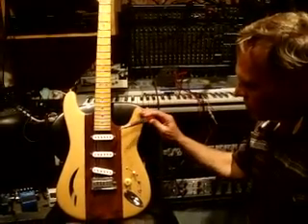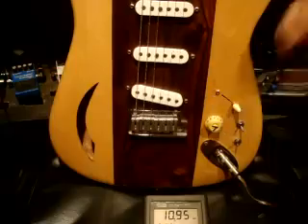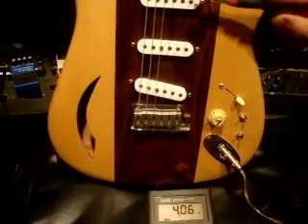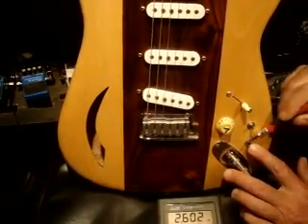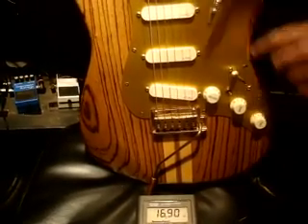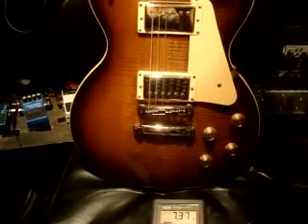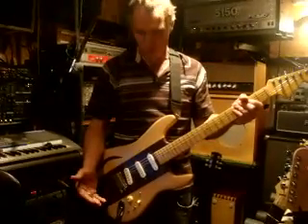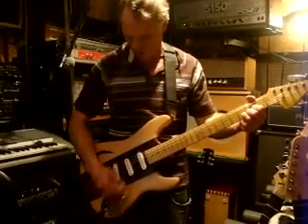stratacastor Wiring options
A video with a few options for wiring a basic strat set up.